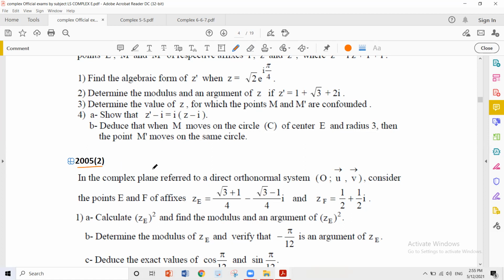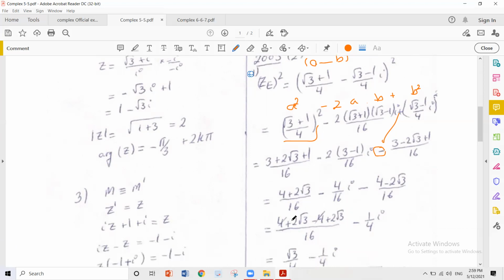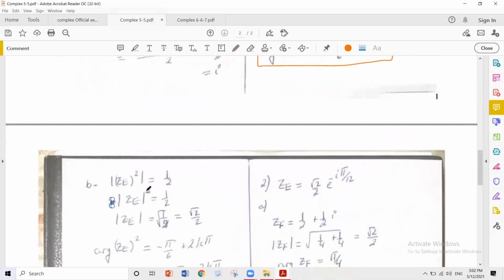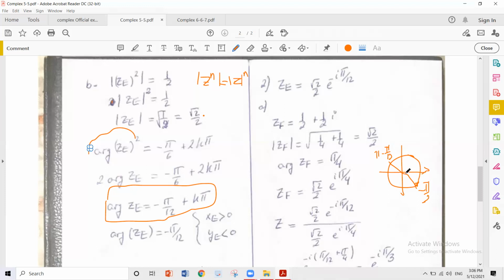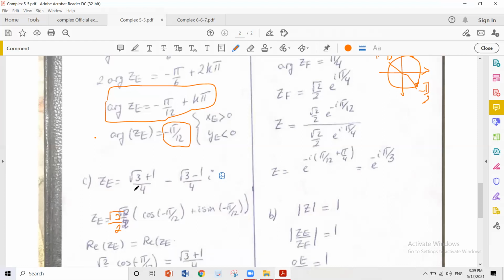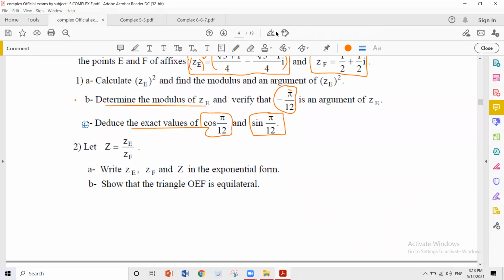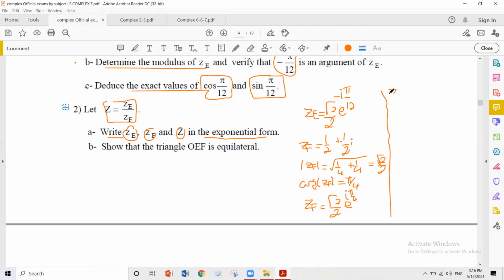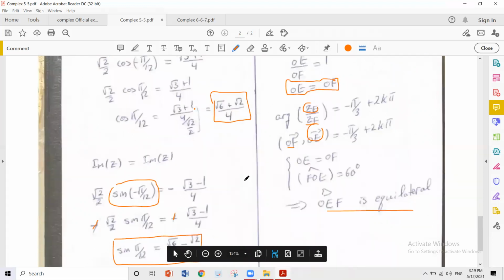GS 12 5 2021 Complex 5 5